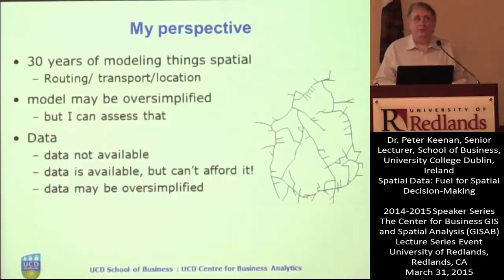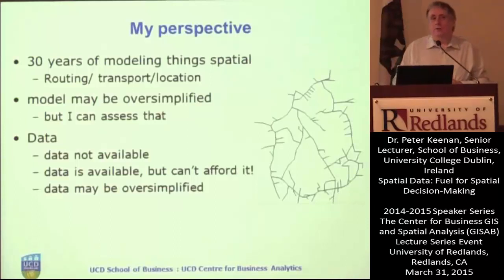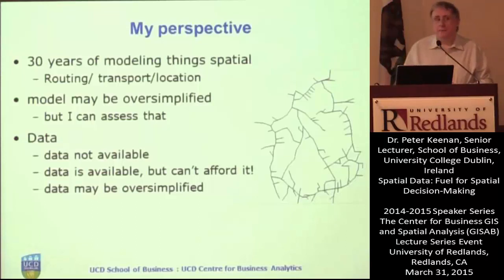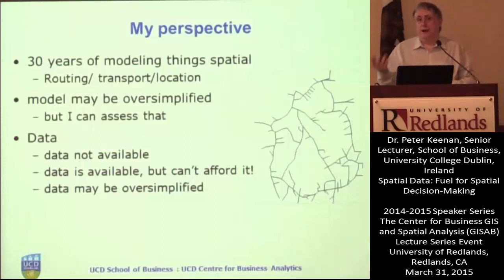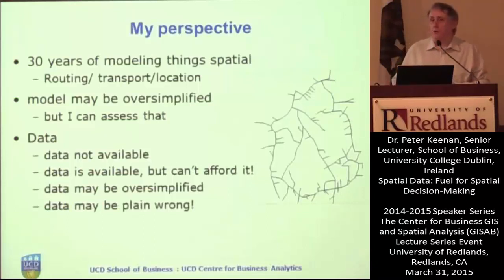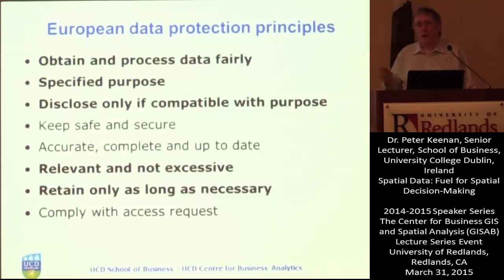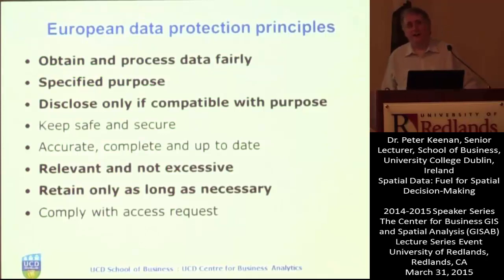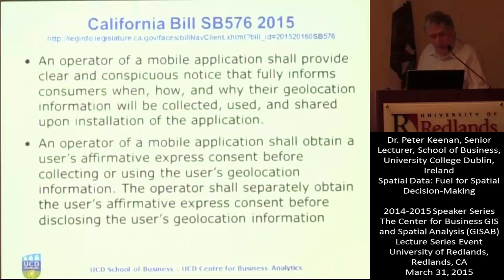Spatial Data: Fuel for Spatial Decision-Making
This is an edited version of the presentation held on 03/31/15 by Dr. Peter Keenan, Senior Lecturer, School of Business, University College Dublin, Ireland.